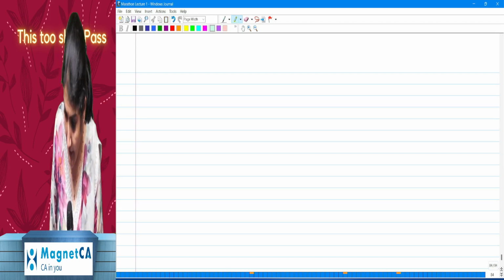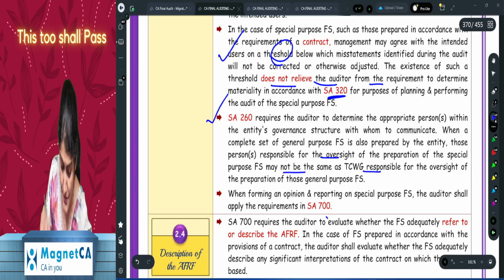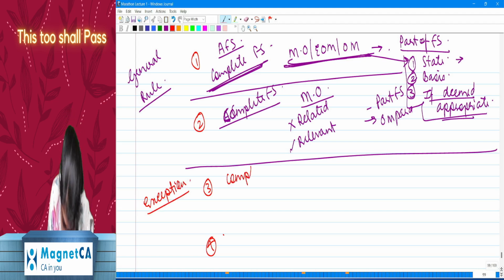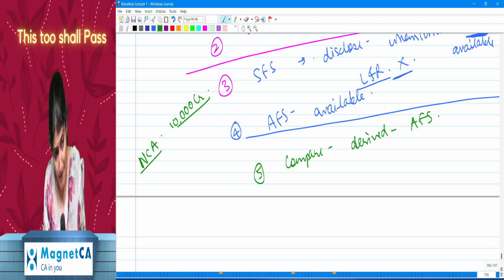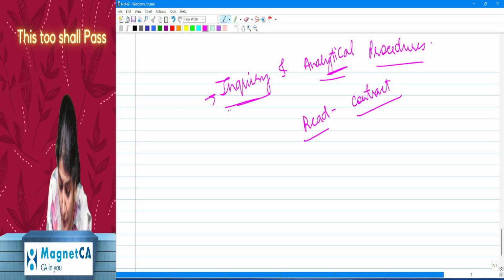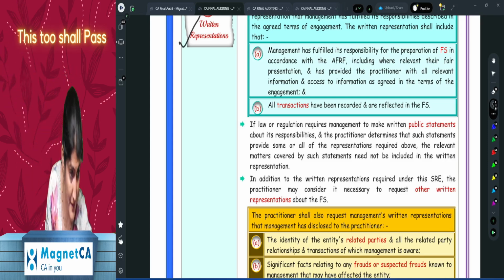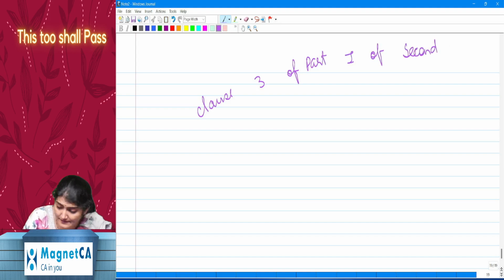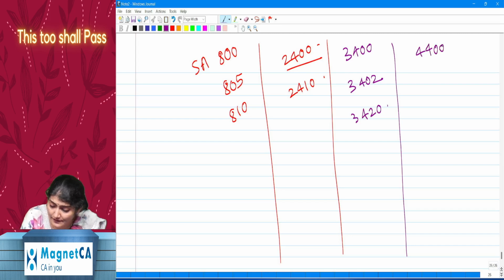CA Final Audit - MARATHON REVISION BATCH - NOVEMBER 2024 - Lecture 1C - CA Aarti N. Lahoti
Subject:- FINAL AUDIT MARATHON BATCH – NEW SYLLABUS – LIVE +
Course:- CA Final
Notes Audit Highlights PDF